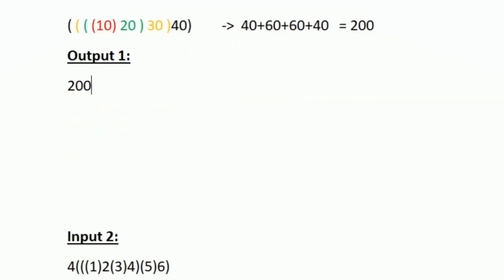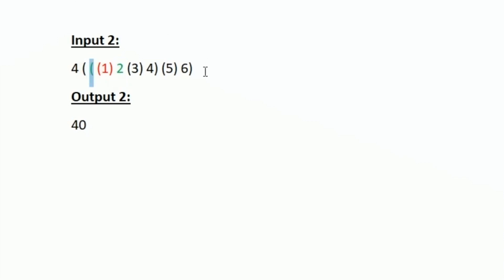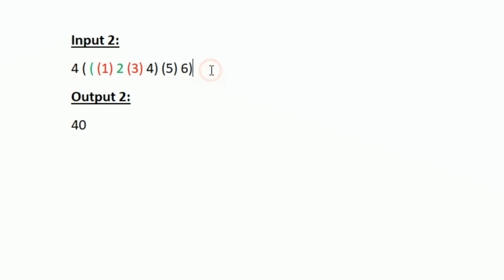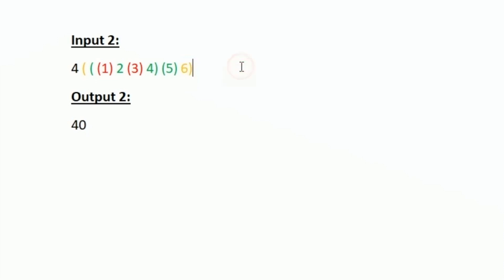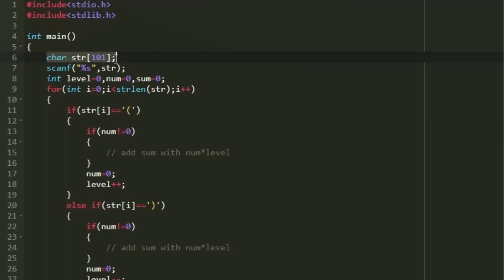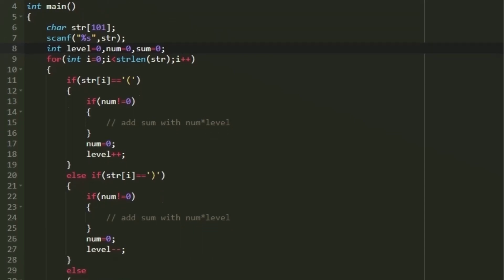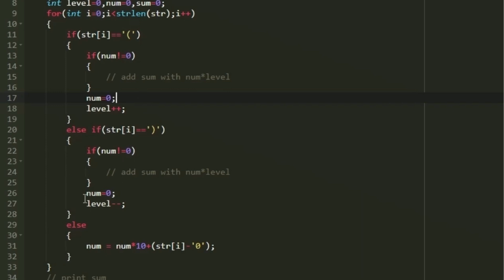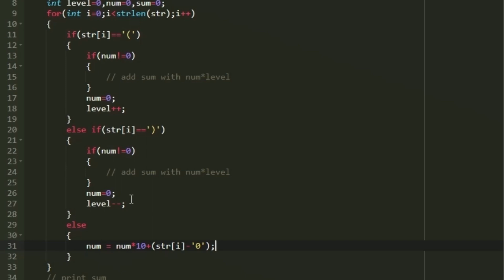Evaluate Parentheses Expression | skillrack daily challenge